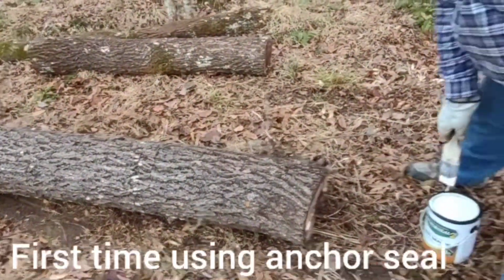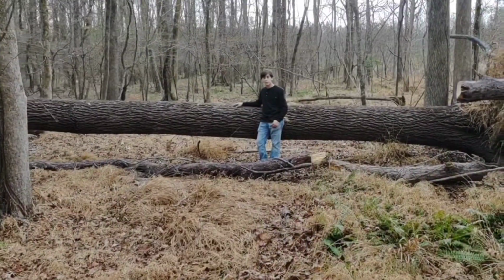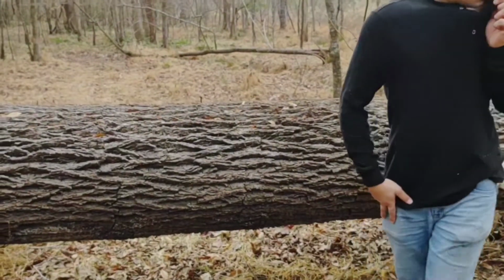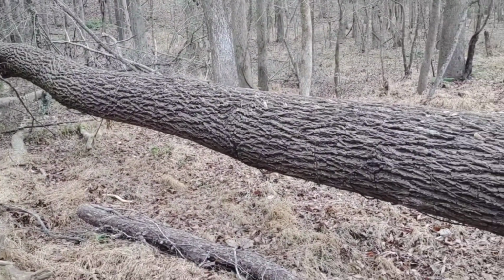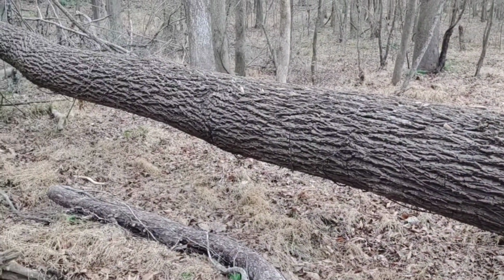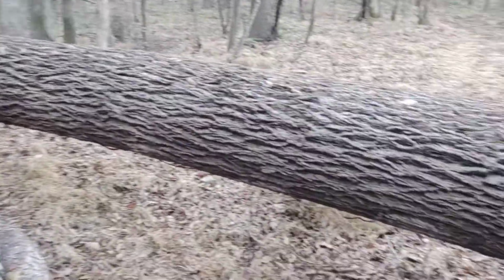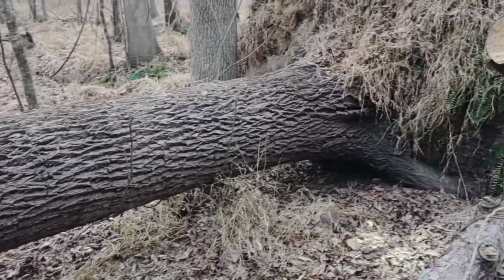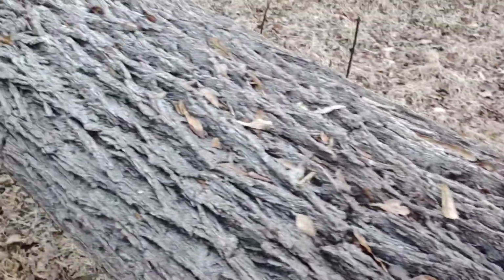A day milling some black walnut.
Nathan and I got some time to go down and cut the top out of the black walnut.